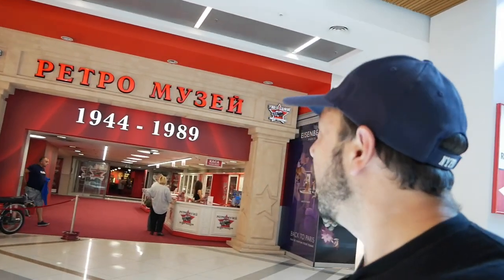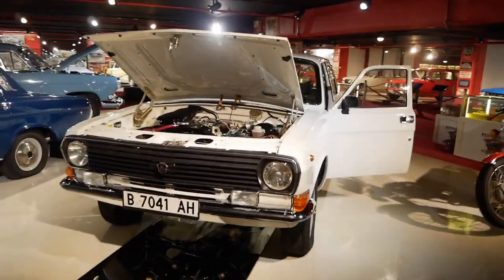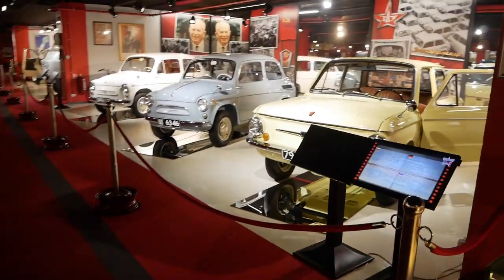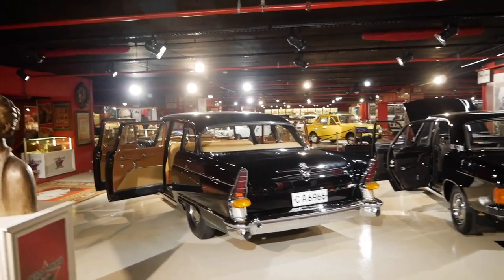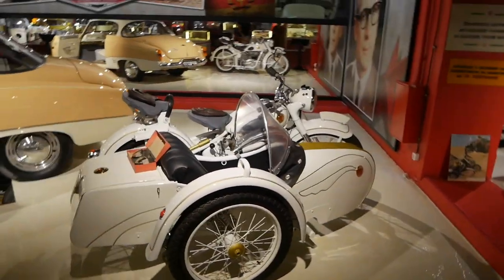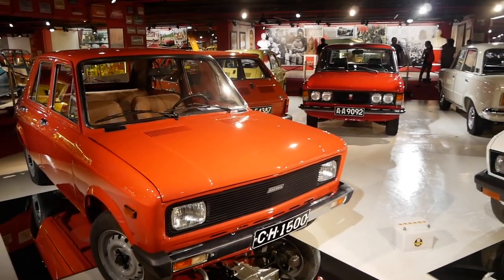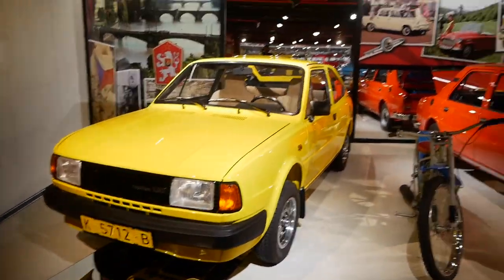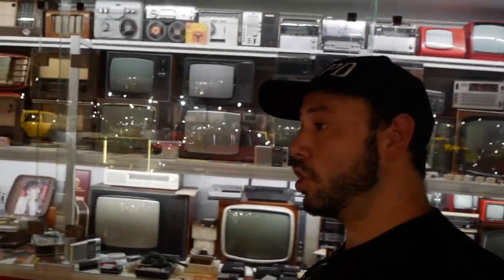Communist Retro Car Museum On Vacation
This Retro Museum in the Grand Mall in Varna, Bulgaria fascinated me so much, that I decided to make a video about it :) Hope you enjoy it.